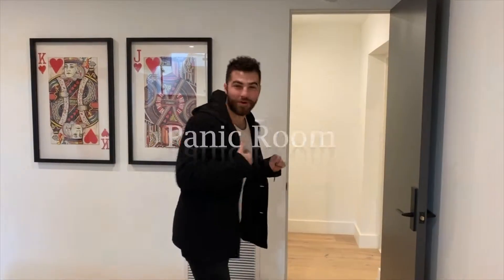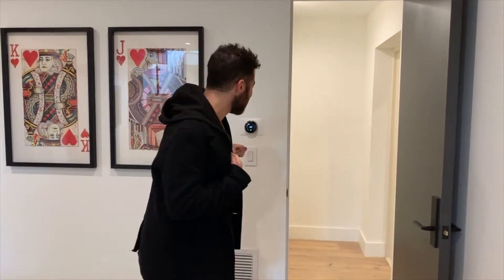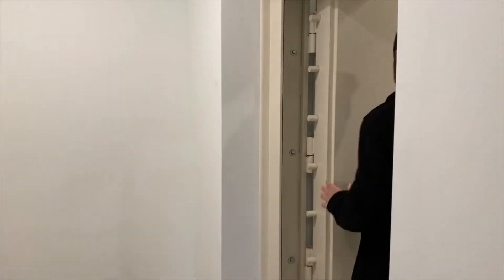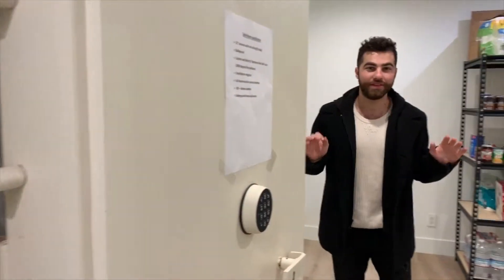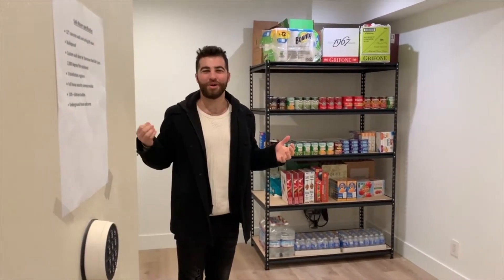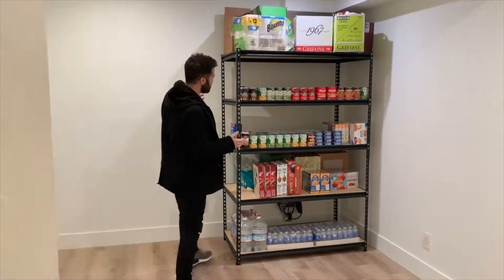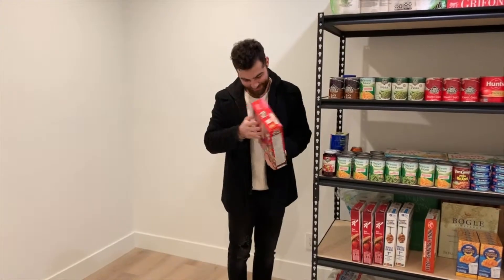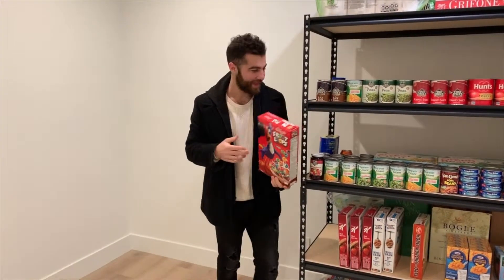$5.5 Million Modern Estate in the Valley | Open with Saremi #004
Inside a $5,500,000 custom-built modern estate in the Valley!

In this week’s “Open with Saremi” I guide you through one of LA’s finest new constructions in Encino, CA. This 6 bed 8 bath custom estate consumes 8,500 sqft on a 20,000 sqft lot. This is the ultimate modern entertainment home located in the renowned Amestoy Estates. Highlights include the movie theater, basketball court and PANIC ROOM! Yes, you heard me right!